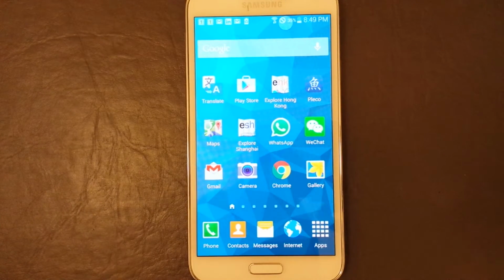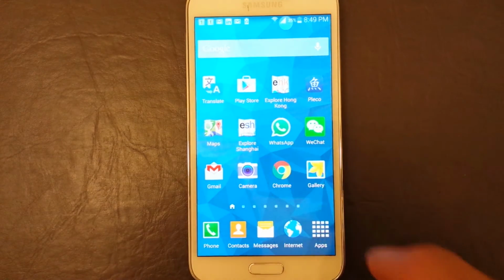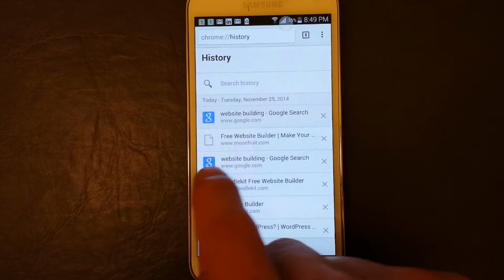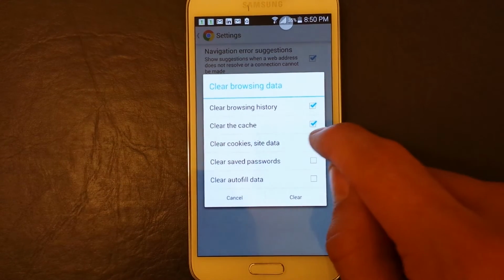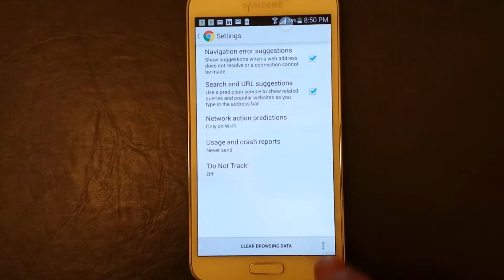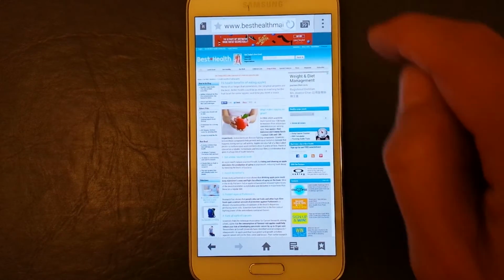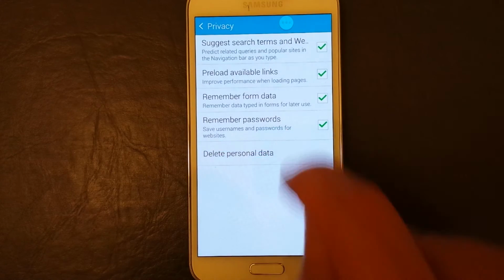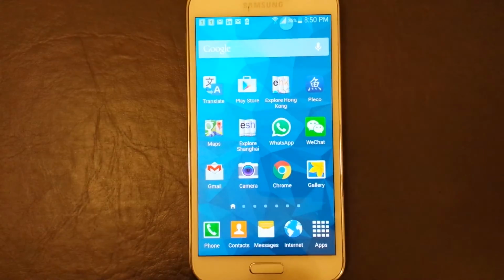Galaxy S5: How to Clear/Delete Internet Web Browsing History: GC & IE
I show you how to clear/remove your internet browsing history on Google Chrome & Internet Explorer on your Samsung Galaxy S5.

Let me know if you have any questions to other browsers as well.